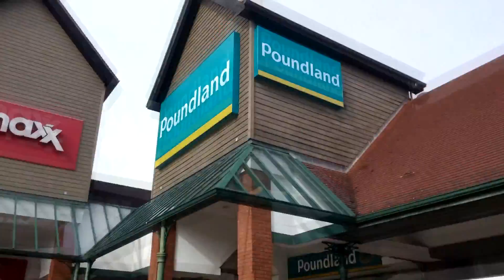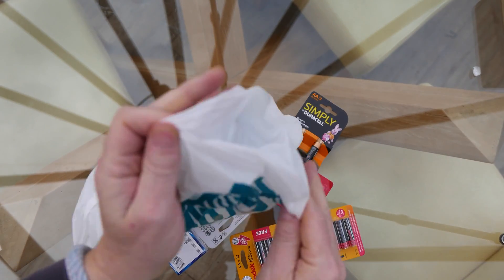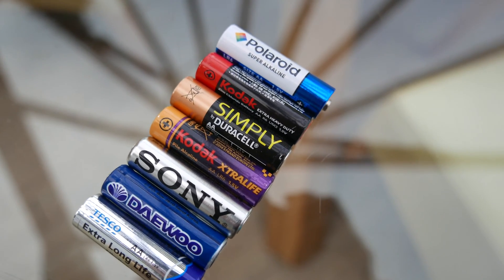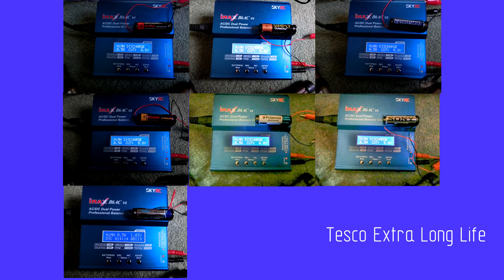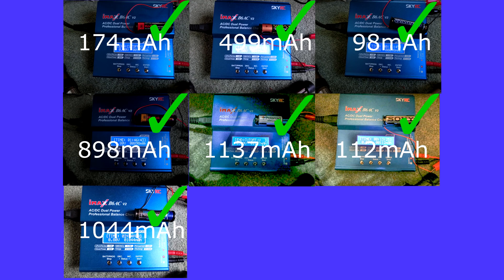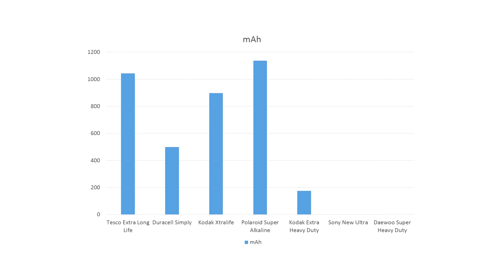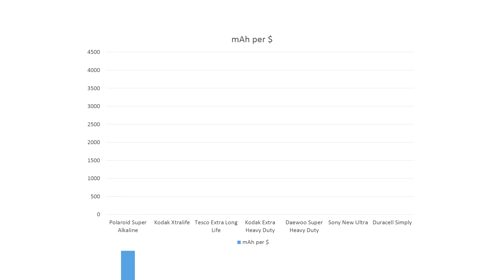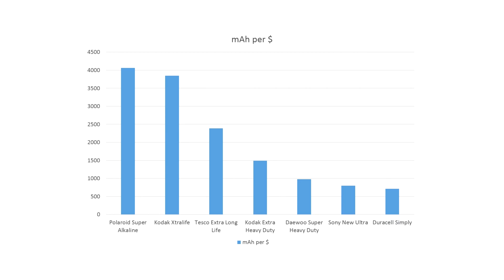Budget Battery Brawl. Disposable AA Batteries put to the test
Duracell, Kodak, Sony, Polaroid, Kodak, Tesco and Daewoo AA batteries tested for capacity and then ranked on how much power you get for your dollar.